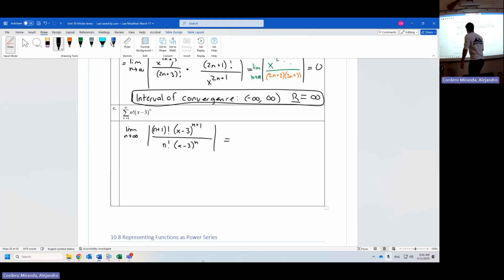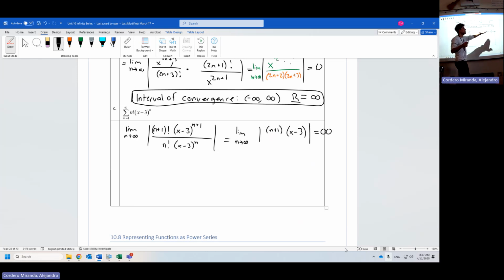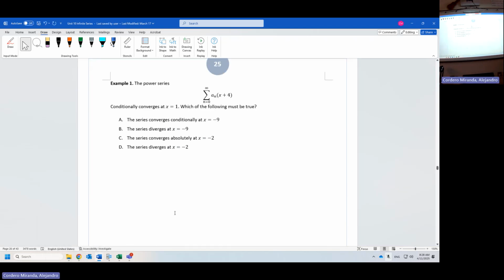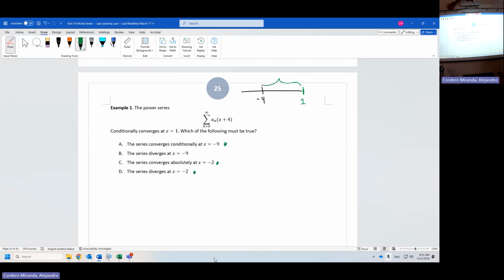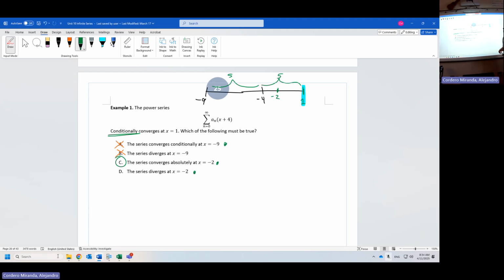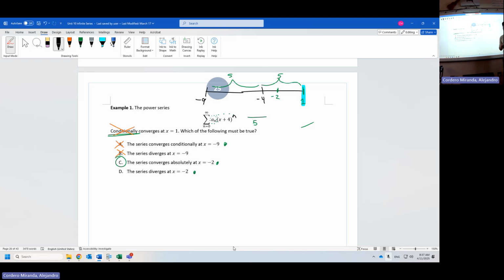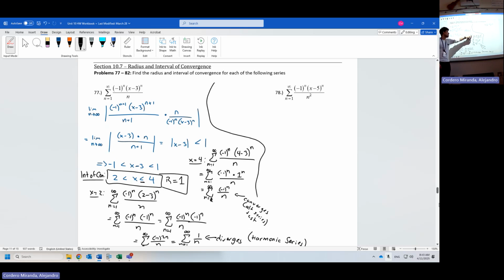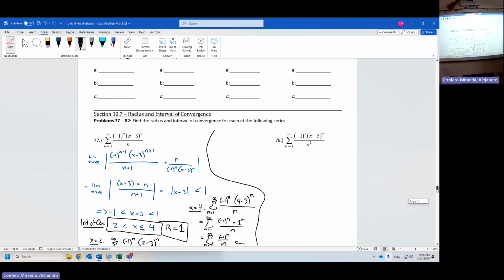10 7 Radius and Interval of Convergence Day 2